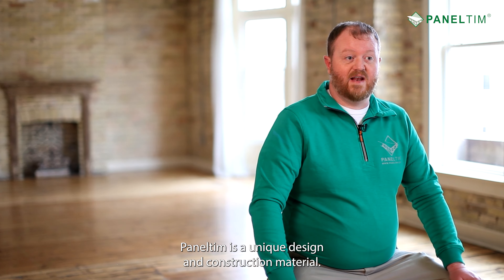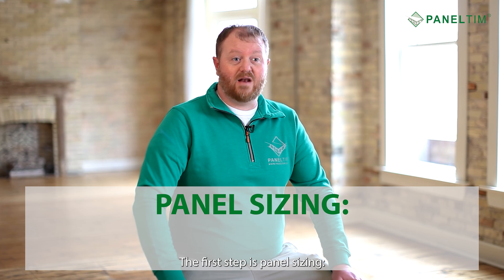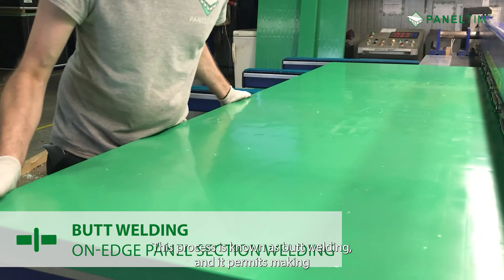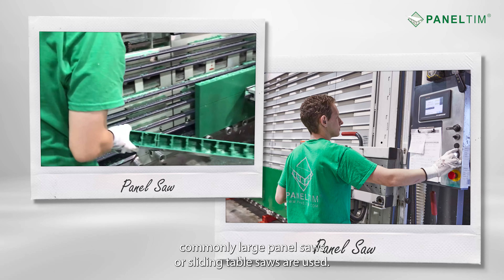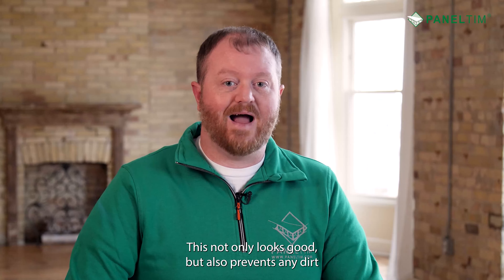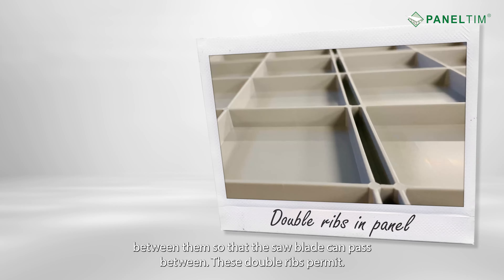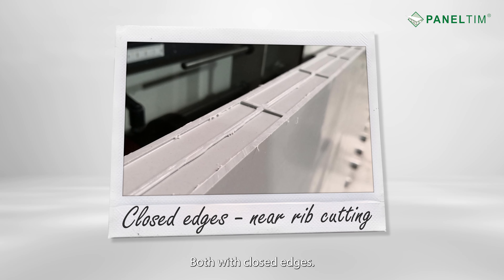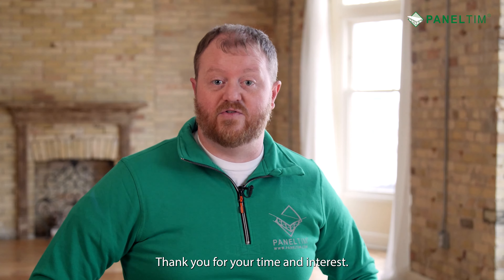Paneltim starter series - Video 3 Sizing the panels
Paneltim is a unique design and construction material, by description it is a twin wall internal grid structural plastic panel. But don’t let that intimidate you: it is a very easy material to fabricate.

The first step is generally Panel Sizing; saw cutting panels to a specific length and/or width.
D
uring the process of panel sizing its possible to weld on edge additional panel sections. This process is known as butt welding and it permits making larger lengths and widths than your base panels themselves. And also utilizing your off cuts. This will all be covered in the next video.

In dedicated plastic fabrication facilities, commonly large panel saws or sliding table saws are used. However, in many instances Paneltim is cut to size using simple circular saws on the jobsite.

By cutting “near rib” you ensure that the outer edges of the panels remain closed. This not only looks good but also prevents any dirt or microbial organisms from growing within the open cells of the panel.

Some of our panels have double ribs. These ribs offer just enough space between them so that a saw blade can pass between. These double ribs permit halving the panel with one pass of the saw. For example you can take a 40”inch wide panel and make two 20” wide half pieces, both with closed edges.

I promise you, once you have tried using Paneltim, the fun begins and your imagination will take over.

In the next video, we’ll show you the different plastic welding techniques.

► At Paneltim, we’re passionate about building better. We empower manufacturers to build smarter, with a product that’s lightweight and easy to work with. To build better with panels that are strong, corrosion-resistant, and easy to clean. To build greener with a material that’s 100% recyclable. ◄